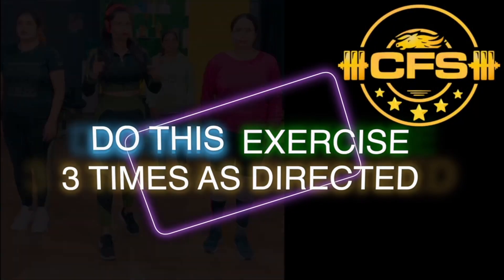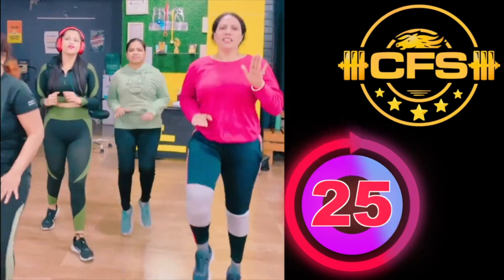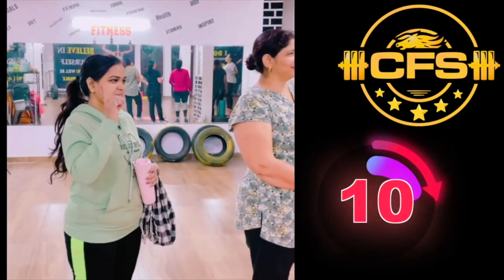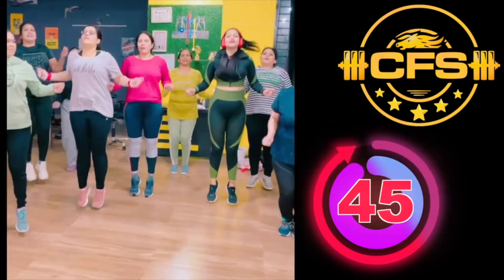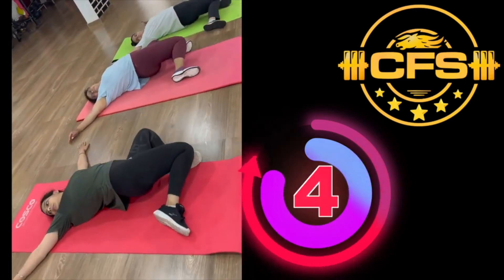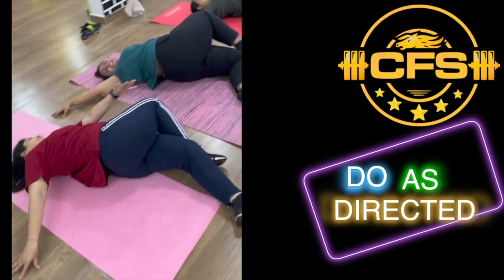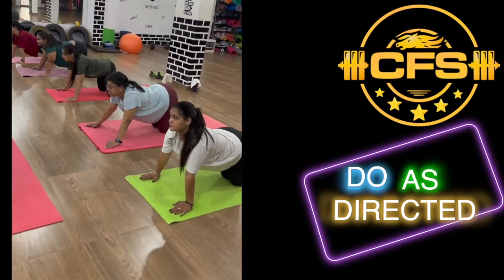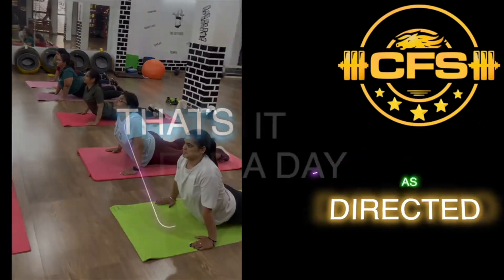Alert ❗️❗️❗️❗️❗️❗️ मोटापे की परशानी को दूर करने का आसान तरीका❗️Zaroor dekho❗️Day 10 Chapter 2❗️❗️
Playlist of CHAPTER 1 OF 90 DAYS transformation